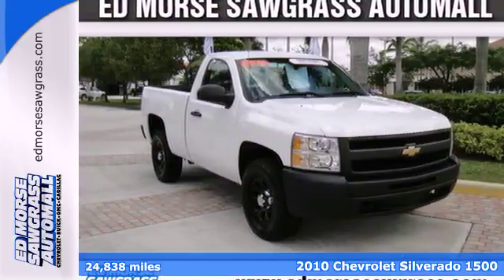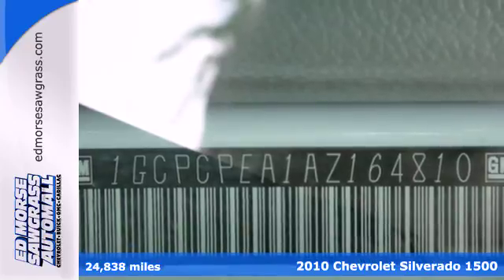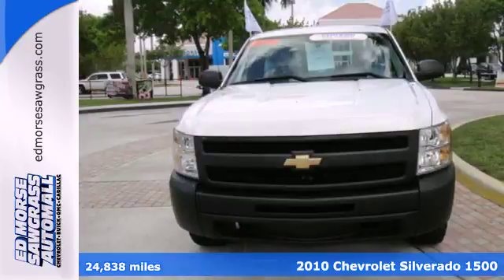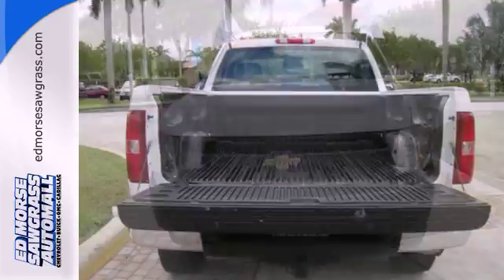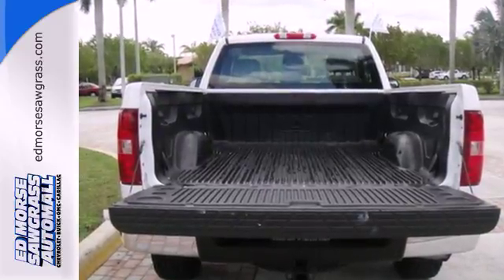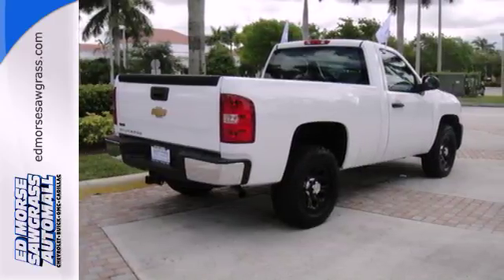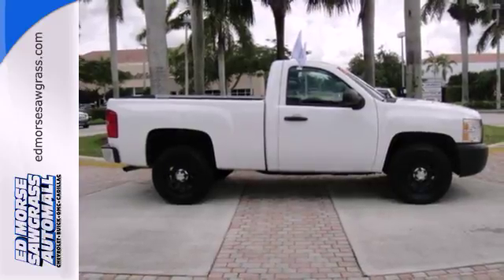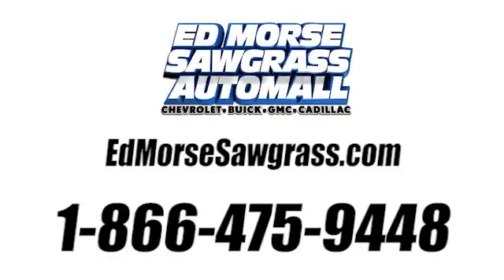2010 Chevrolet Silverado 1500 Sunrise FL Miami, FL GW1256 - SOLD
Year: 2010
Make: Chevrolet
Model: Silverado 1500
Trim: Work Truck
Engine: 4.8l 8 Cyl. Fuel Injected
Transmission: 2WD Automatic
Color: White
Interior: Dark Titanium
Mileage: 24838
Stock #: GW1256

Address:
14401 West Sunrise Blvd